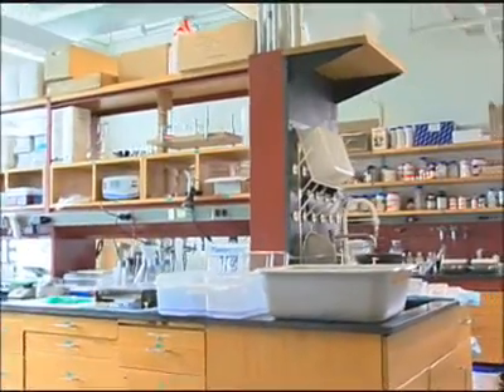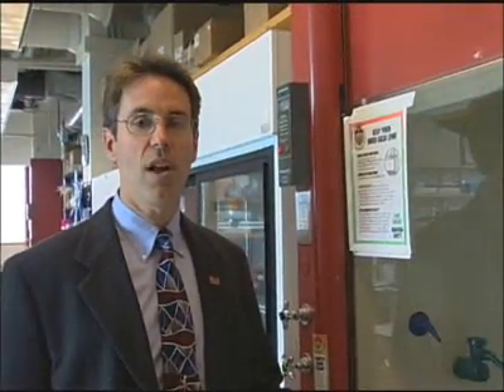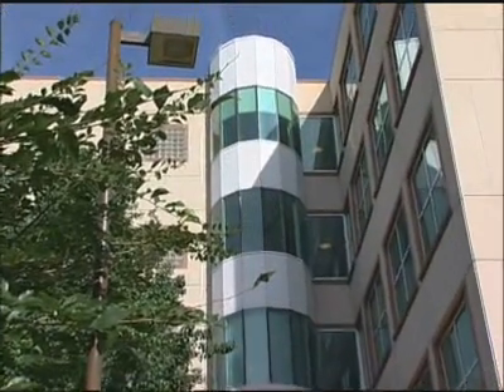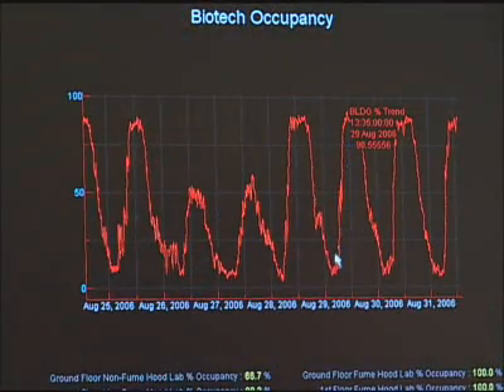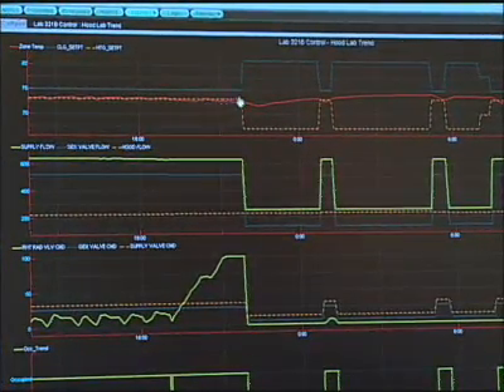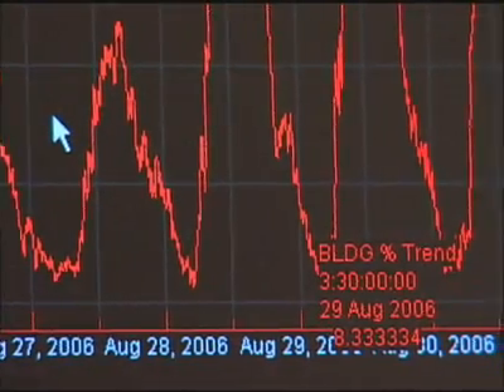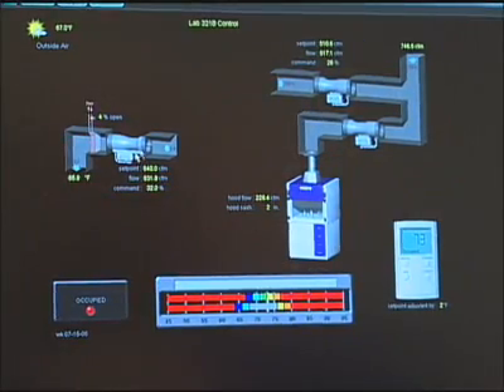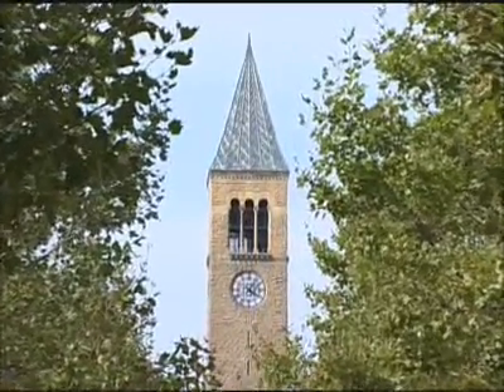Automated Logic - Cornell University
Automated Logic helps Cornell University save close to 30% in energy costs